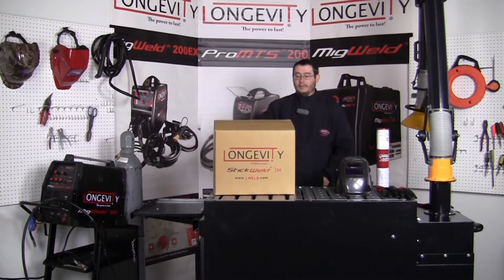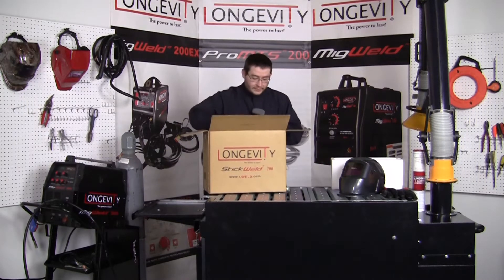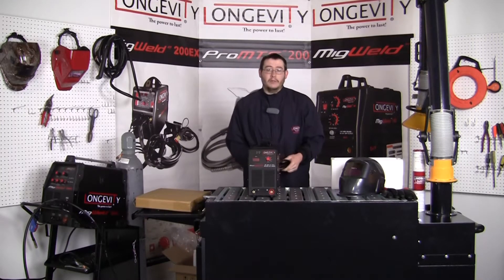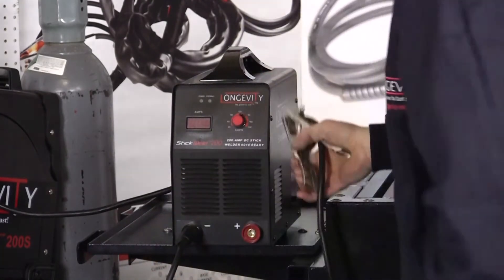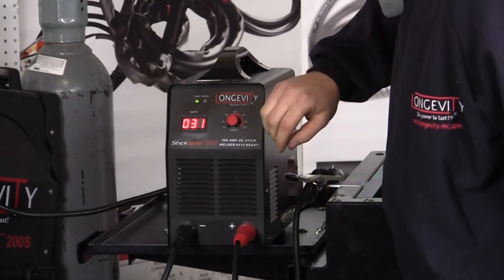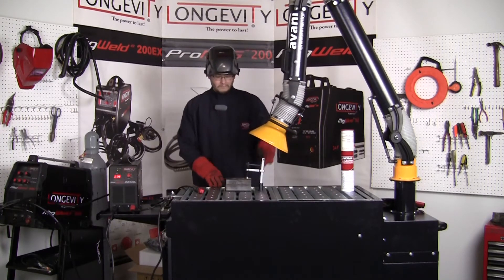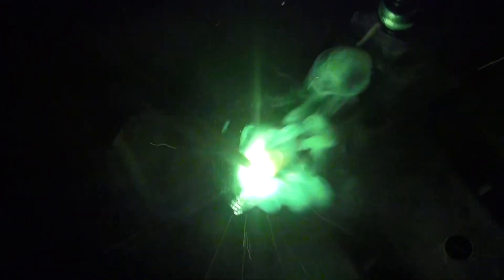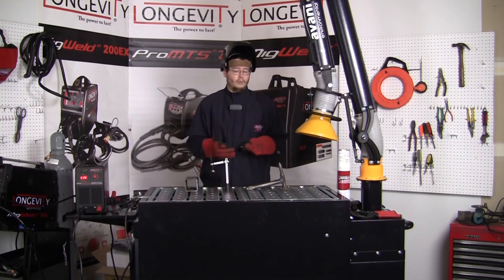LONGEVITY STICKWELD 200 - 200 AMP STICK WELDER 60% DUTY CYCLE SETUP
The LONGEVITY STICKWELD 200 features an impressive power ratio and unbelievable value. The STICKWELD 200 features a 60% duty cycle at 200amps and is super portable. Weighing about 17.4 lbs, with a convenient easy carry handle, you can stick weld anywhere with 220v power.